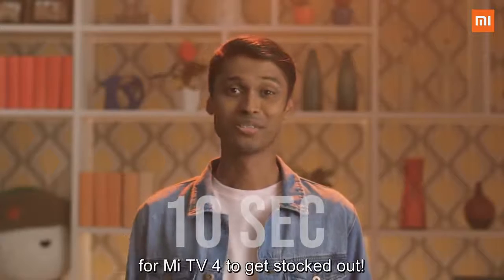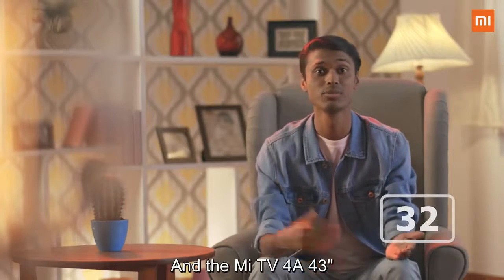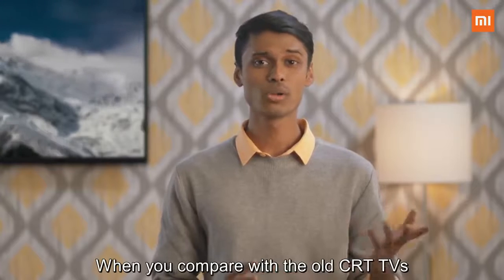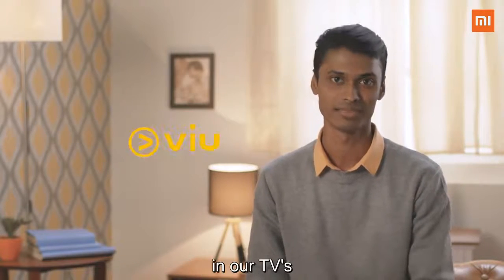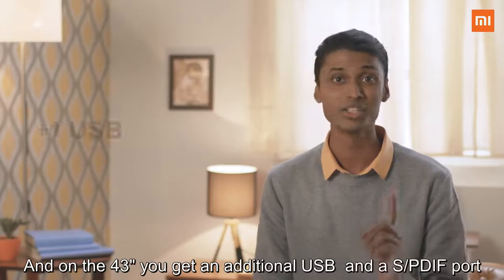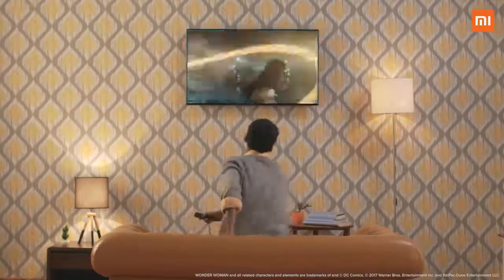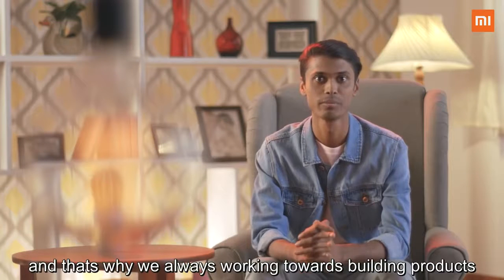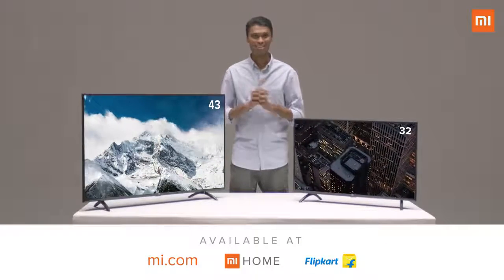Xaomi Launched MI TV 4A Variant With Unbelievable Price Range.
MI 4A TV 32inch And 43Inch